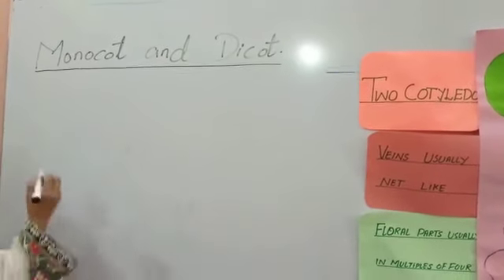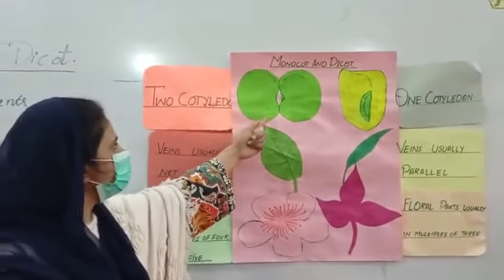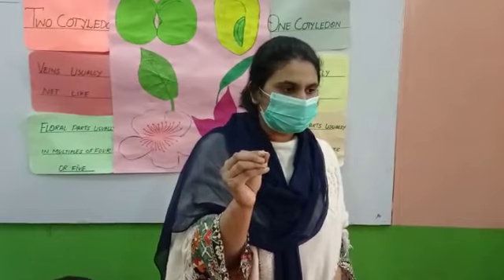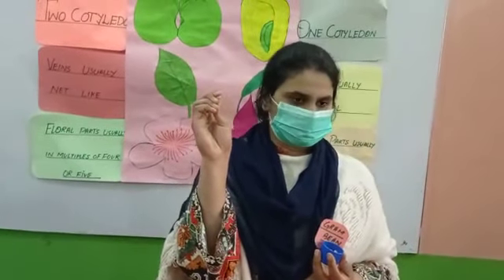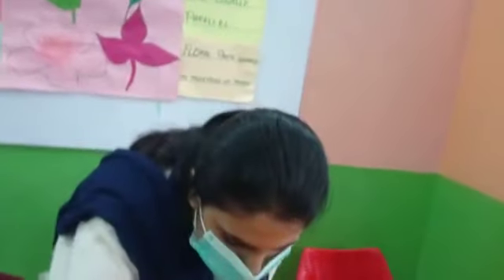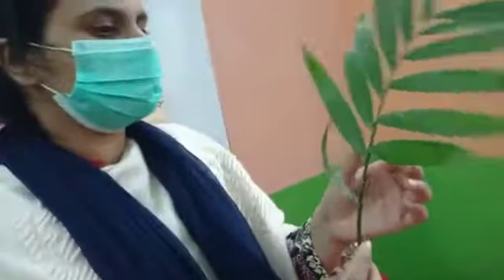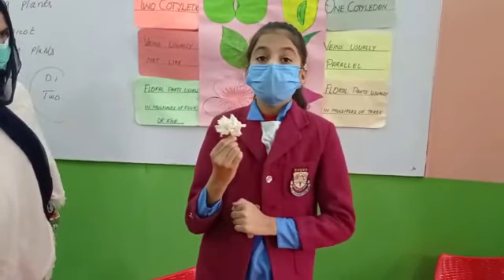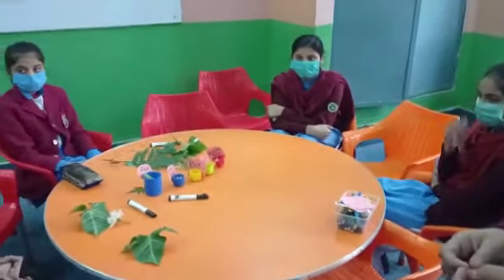activity Base learning for small kids.grade 4th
Video from Iffat waseem activity Base learning for small kids. LND Activities. These are also useful in B.ed lesson plans. learning by doing and classroom management.how to use nature in education. primary science. kids outside learning.